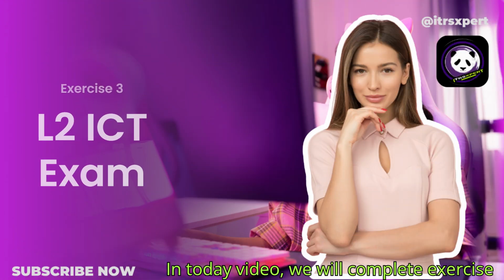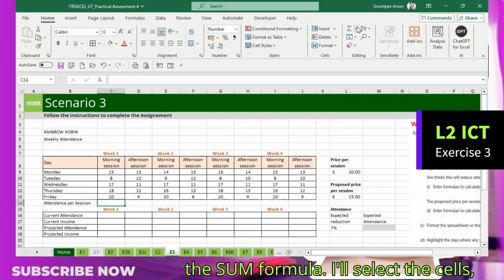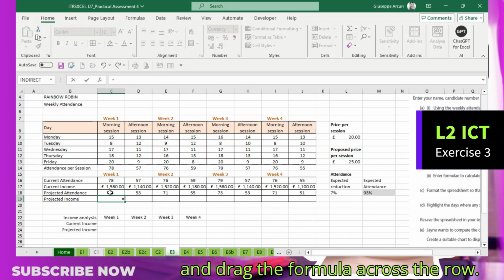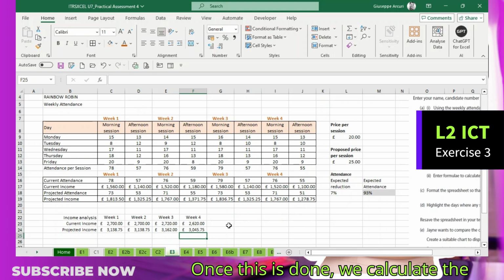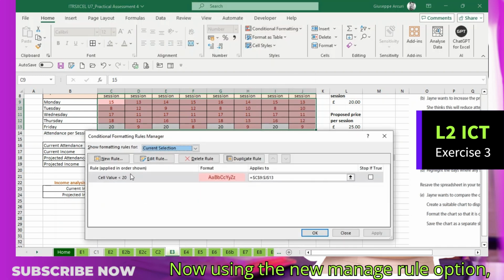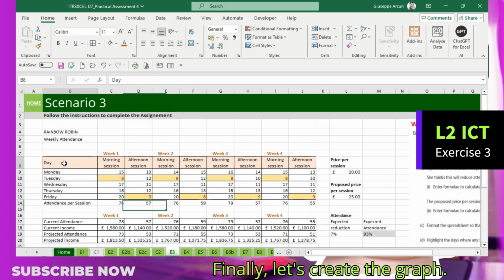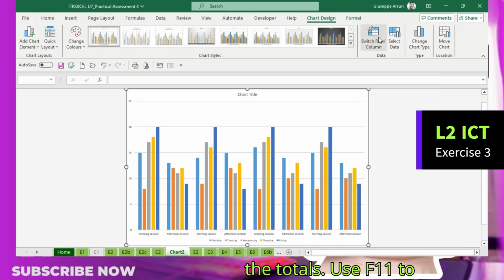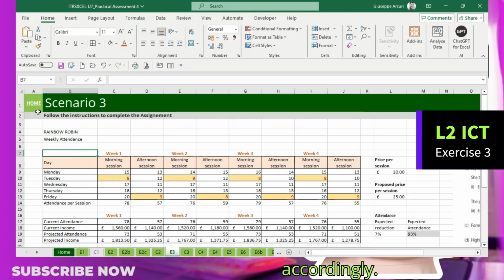L2 ICT Exam E3: Excel explained, use the vlookup formula to search & automate data between sheets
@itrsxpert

Prepare for the ICT L2 Functional Skills exam learning necessary skills in Excel